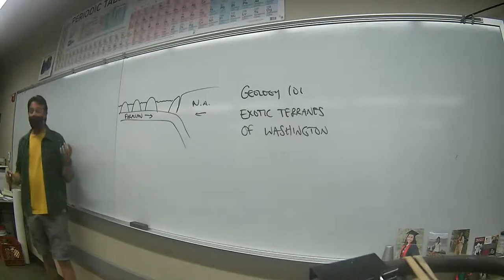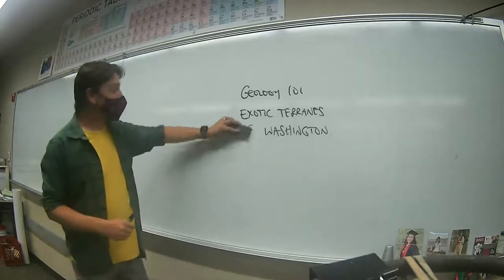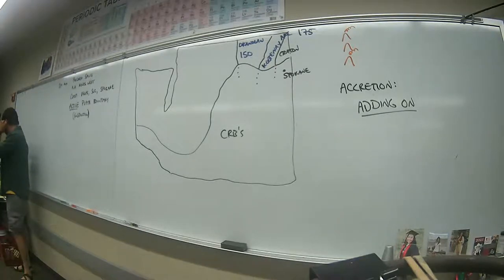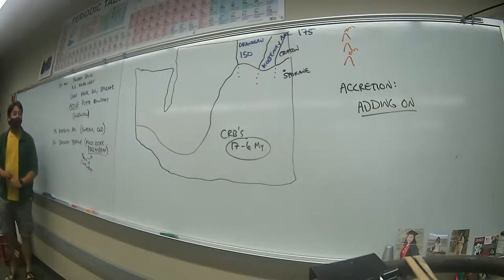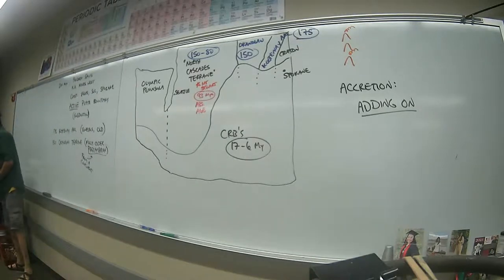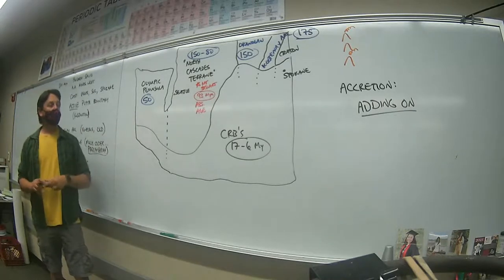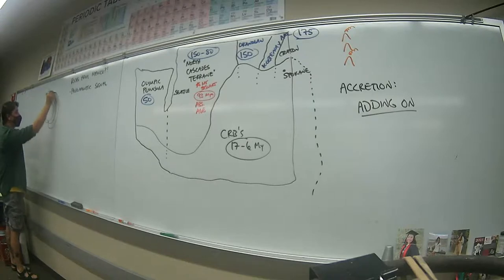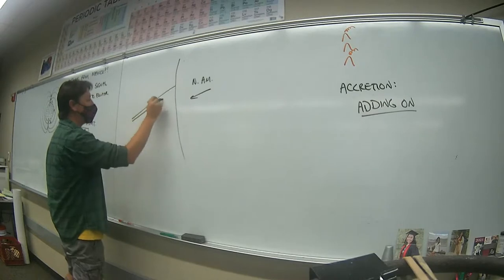GEOL 101 6/17 AM Session